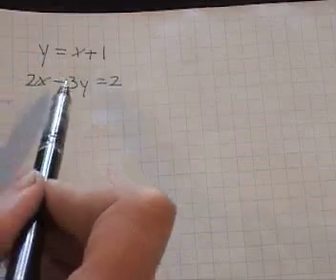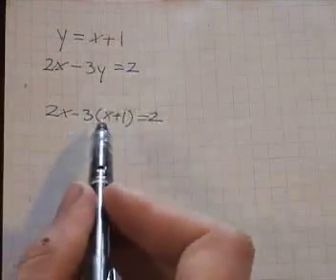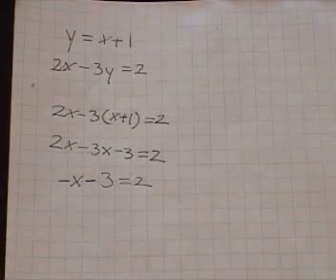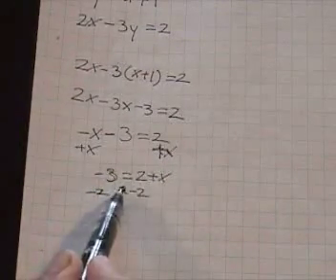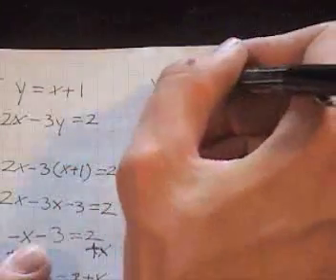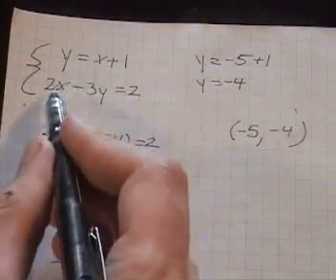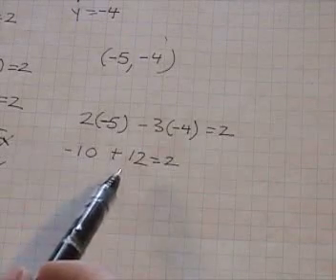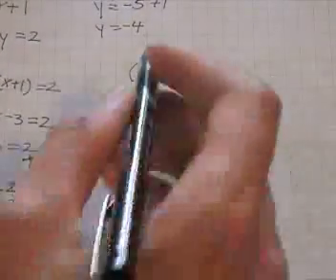PACE 1102 p25